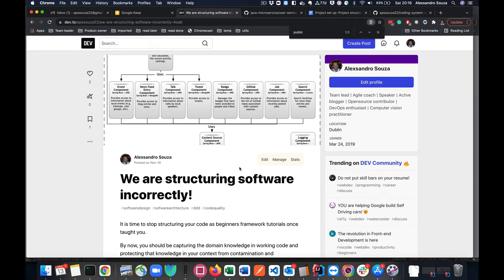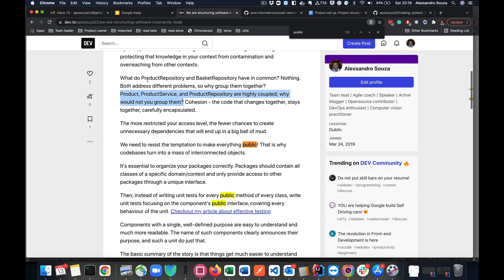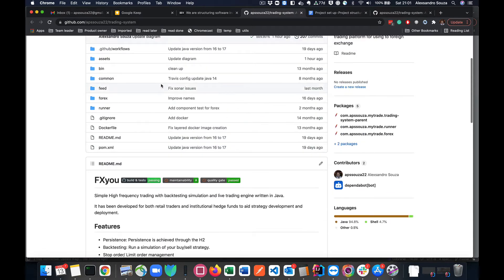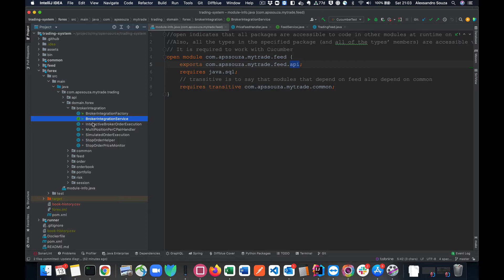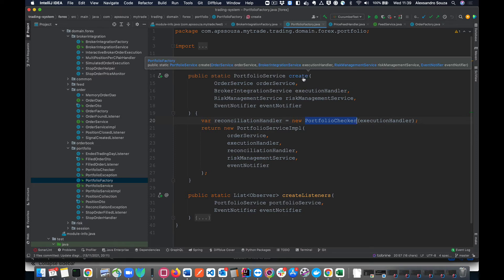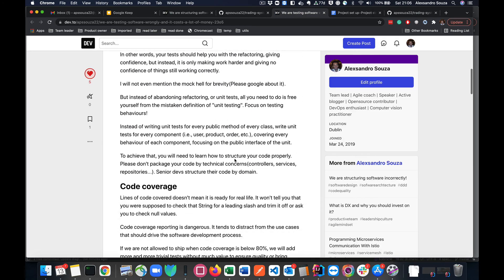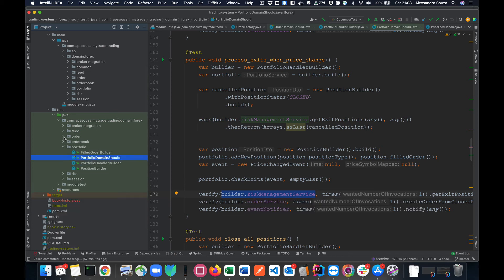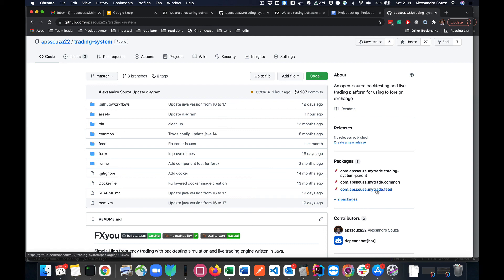Java for adults - The right way of structuring your code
It is time to stop structuring your code as beginners framework tutorials once taught you.

In this video, you will learn how to structure your code as a senior software engineer.

By now, you should be capturing the domain knowledge in working code and protecting that knowledge in your context from contamination and overreaching from other contexts.

This video was based on an article I have written some time ago

If you want to learn more about advanced Java concepts please enrol more my free course on Udemy